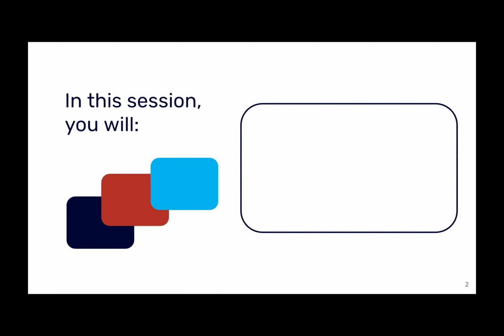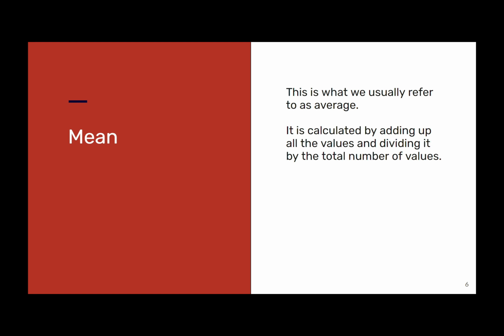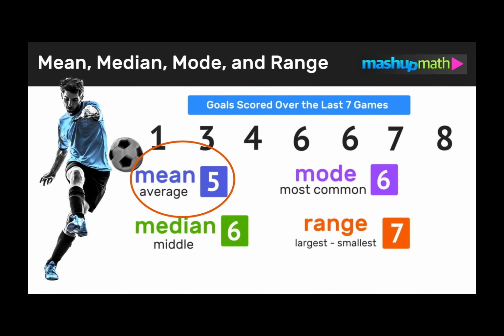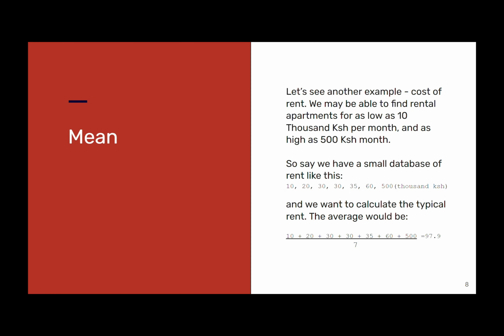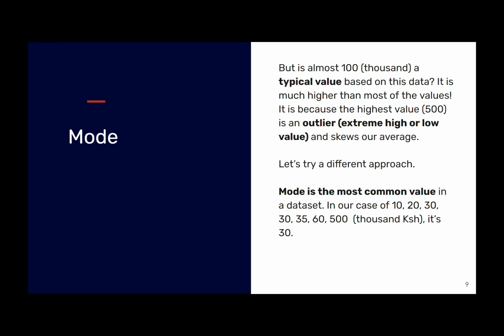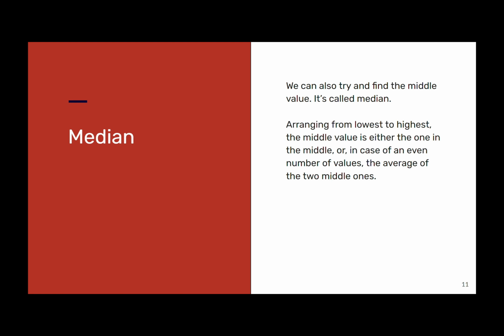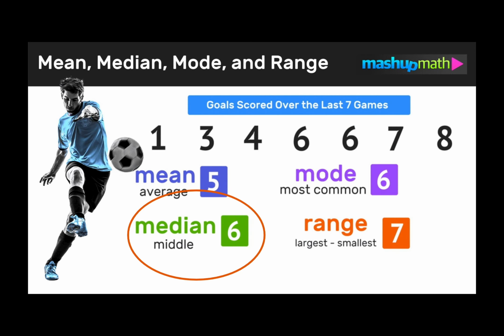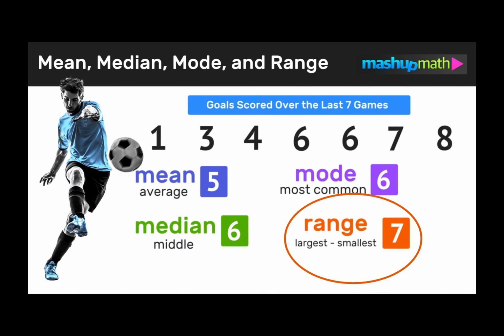Data analysis concepts